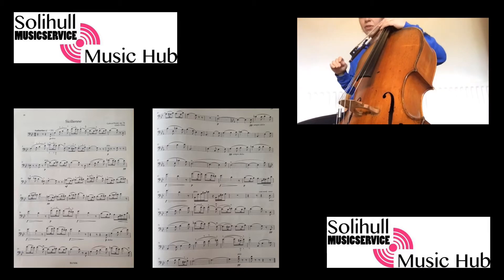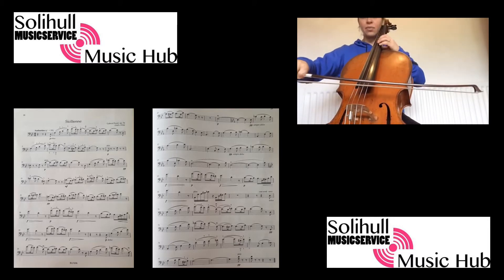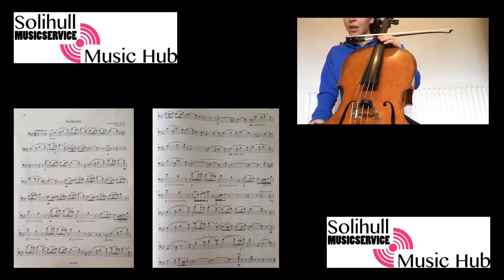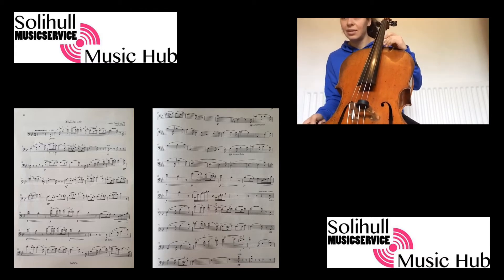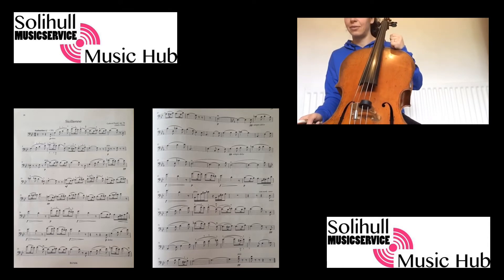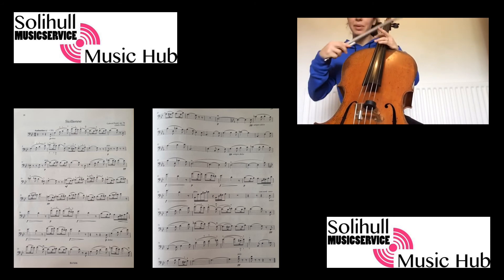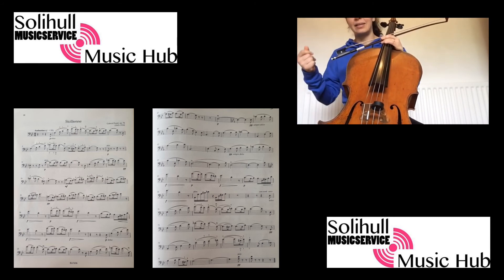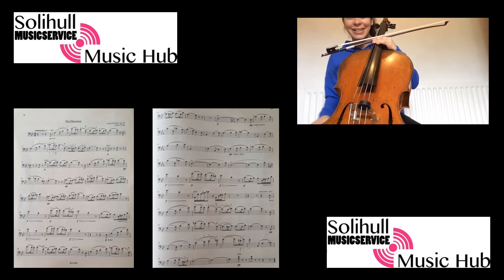Sicilienne Part 5 - Grade 8 Double Bass